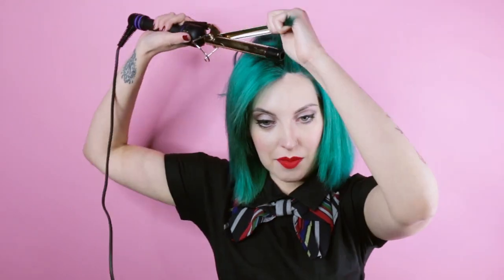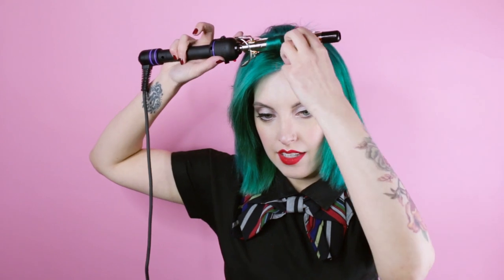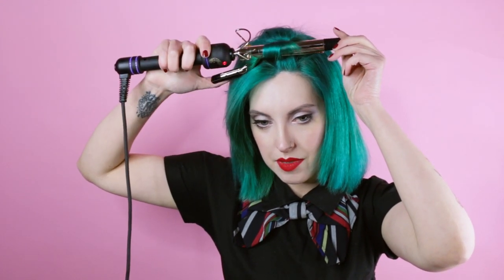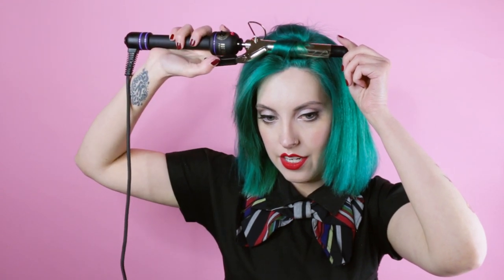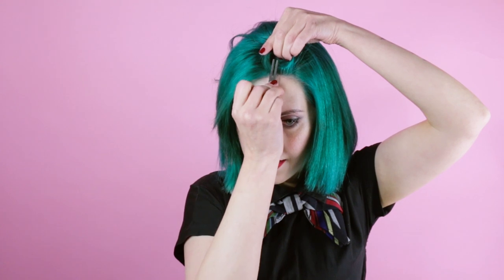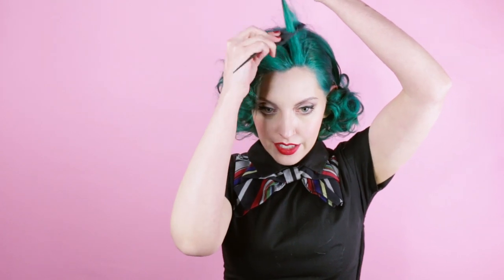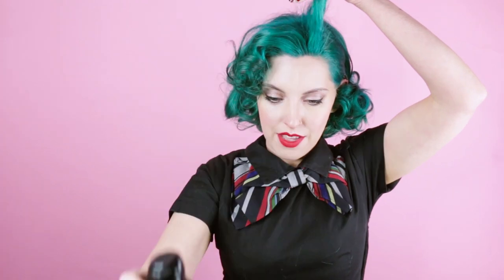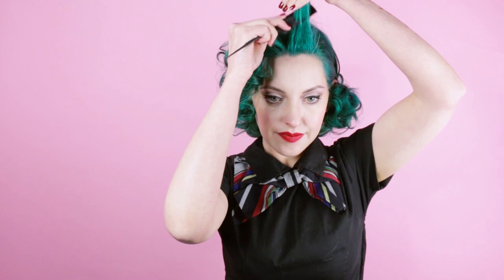MAISEL MONDAY | 1950s Midge Maisel Hair Tutorial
Happy Maisel Monday! Have you binge watched the show already? Here's my take on a Mrs. Maisel hairstyle - let me know if you try it!